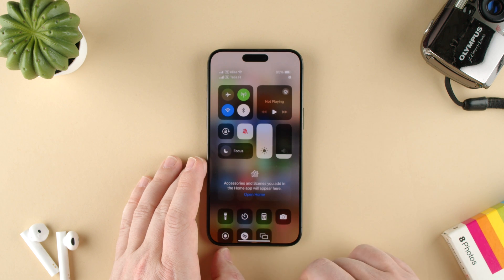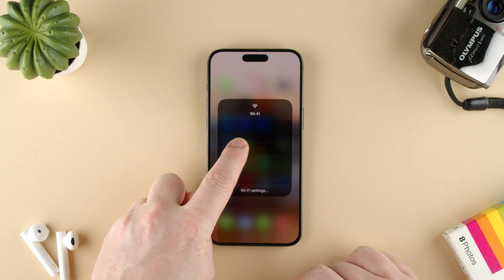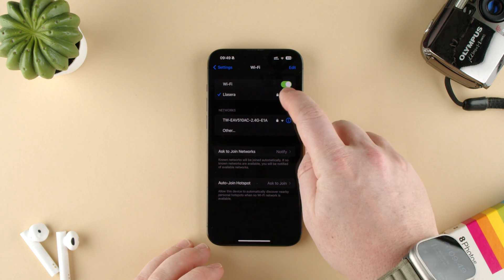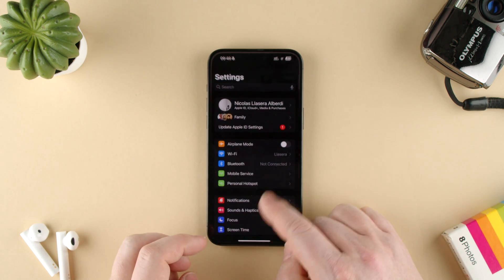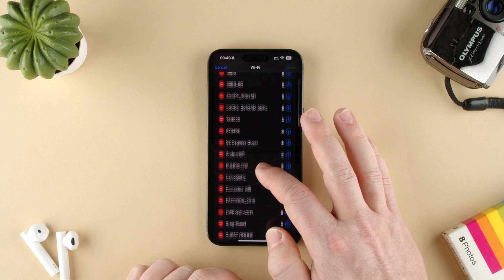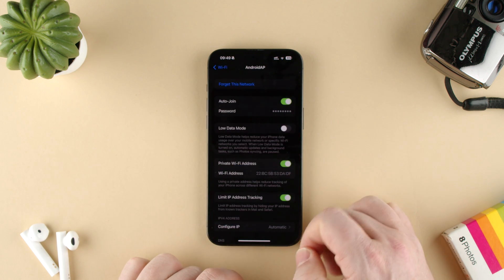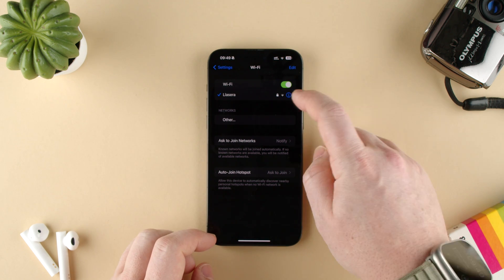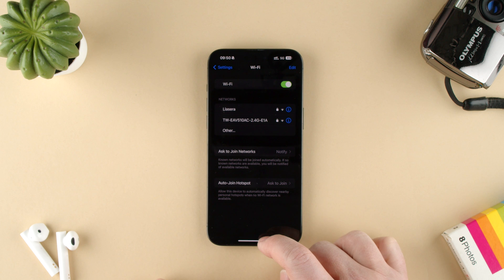How to Forget WiFi on the Apple iPhone 15 || Apple iPhone 15 Pro Max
Quick video showing how to forget a WiFi network on the Apple iPhone 15 Pro Max.